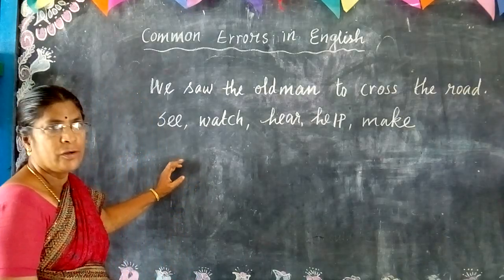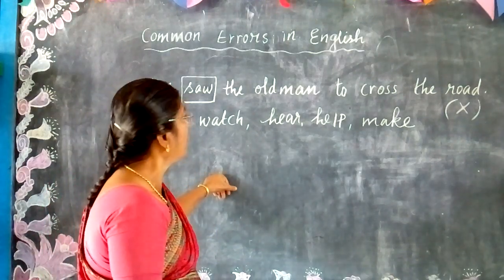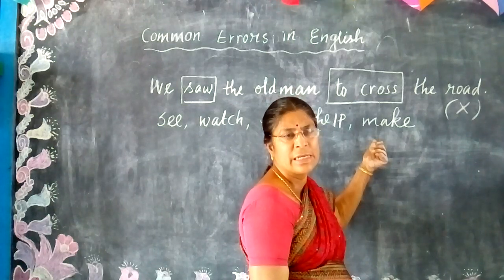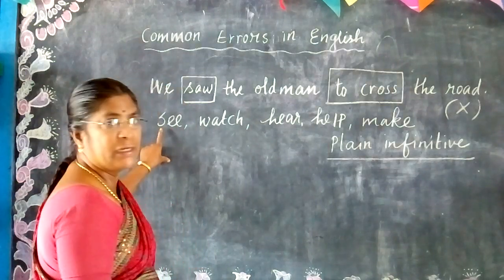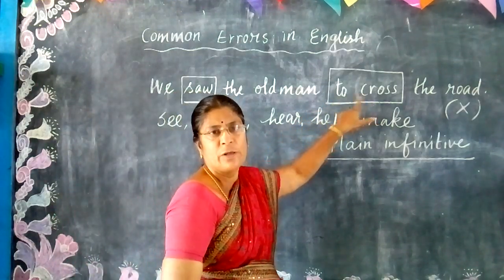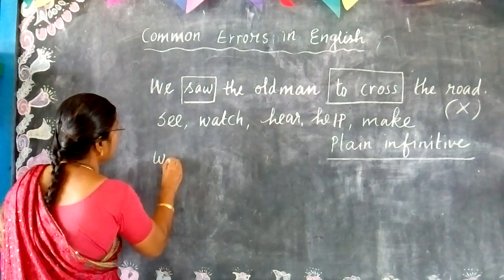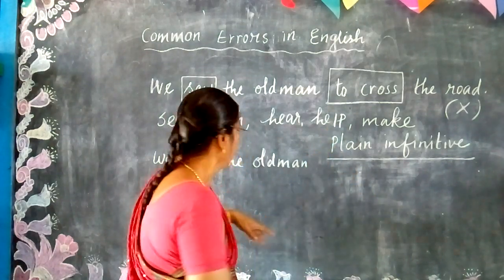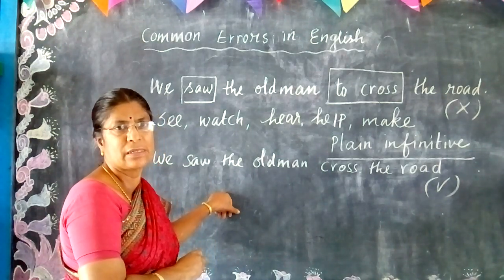Common Errors in English ( plain or bare infinitive )